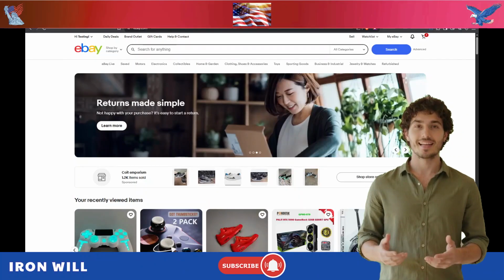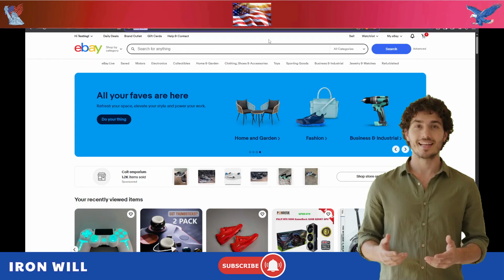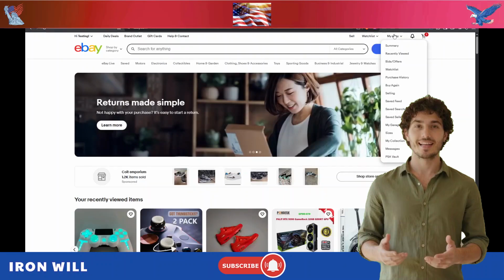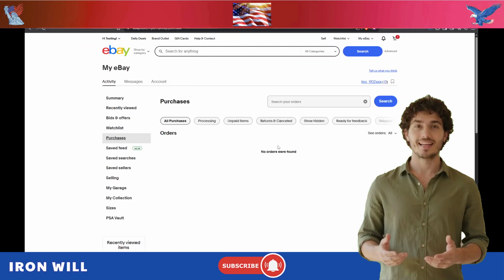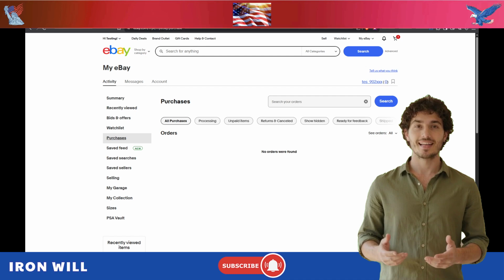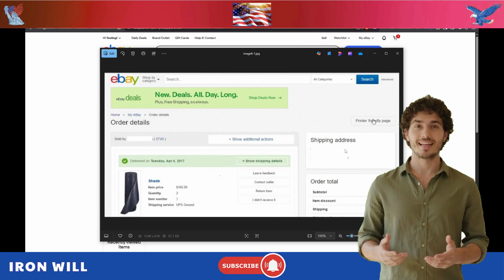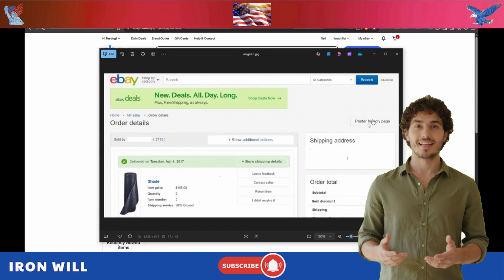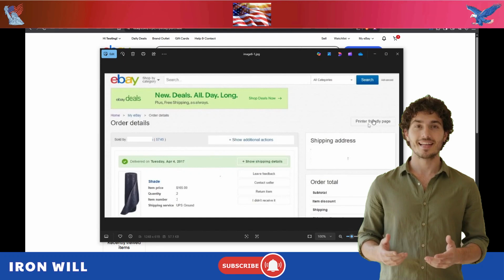Get eBay Receipt: Best Method (2026)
We explain how to get a receipt from eBay for your records. This eBay guide shows how to print the "Order Details" page as an official invoice. We verify if eBay sends VAT invoices automatically or if you need to contact the seller.